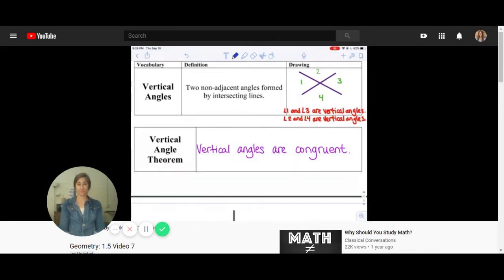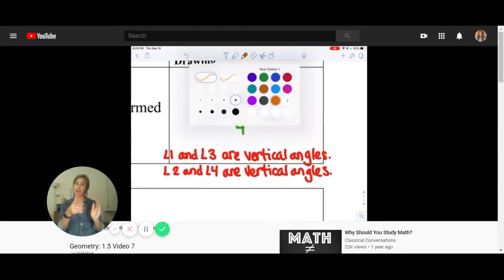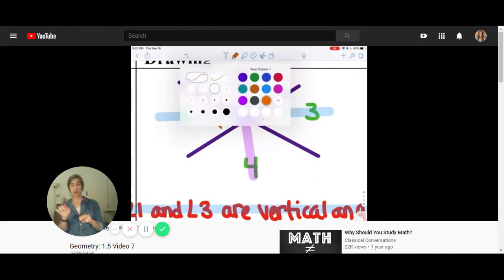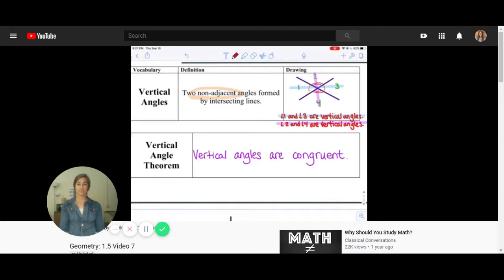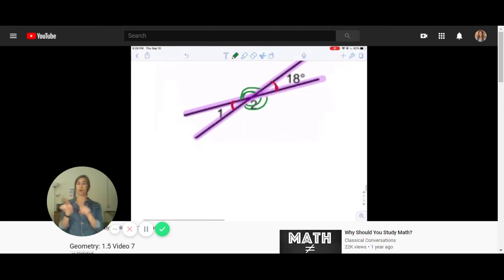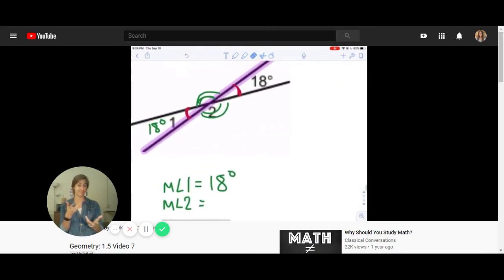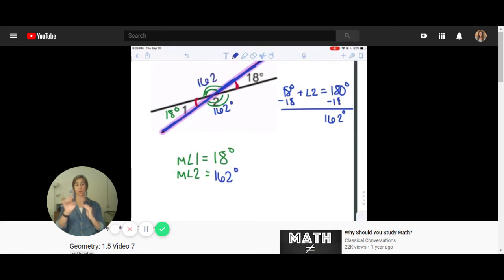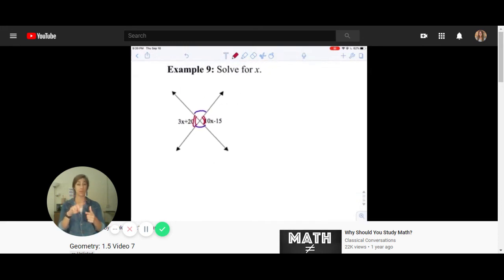Geometry: 1.5 Video 6